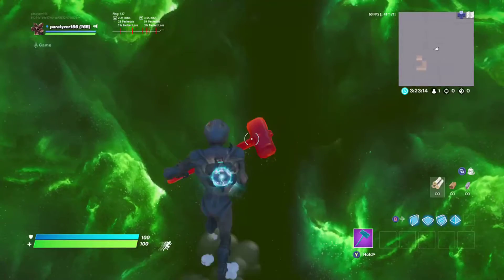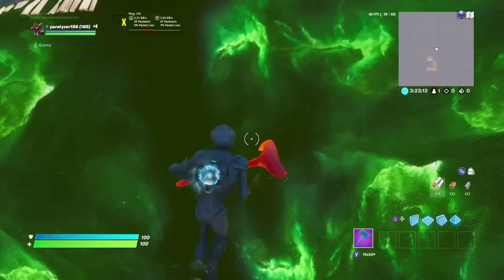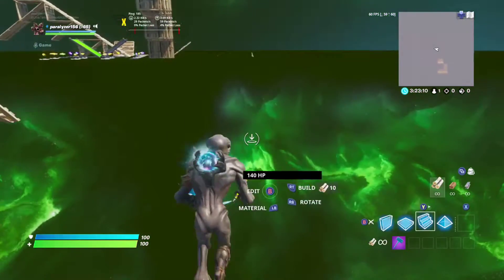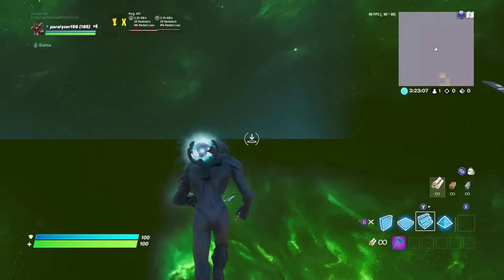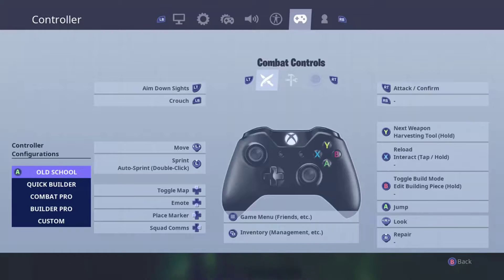What its like to play on old school (do not try)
I did this for fun to show the struggle for people who play on old school.